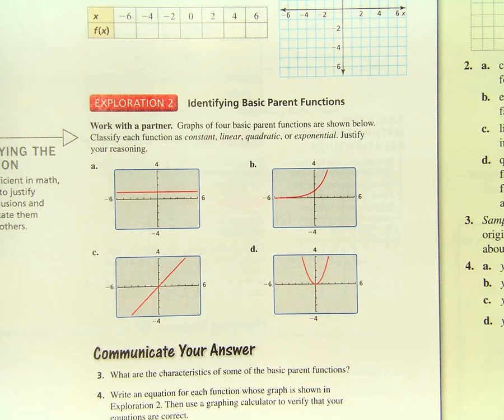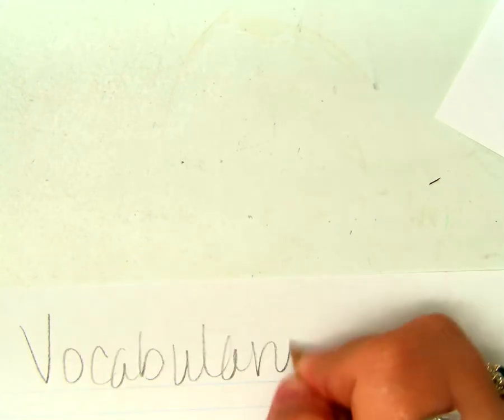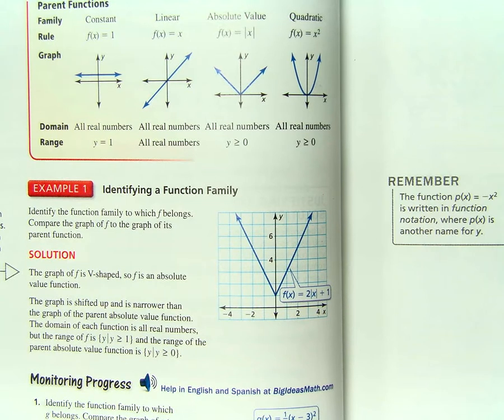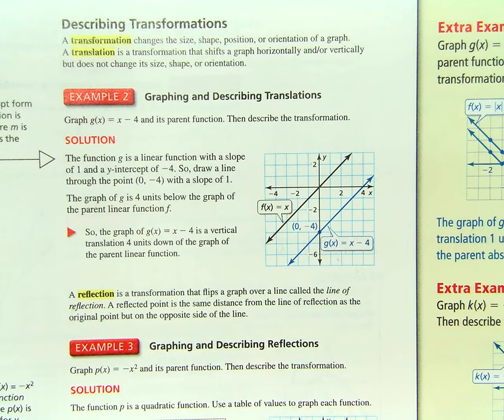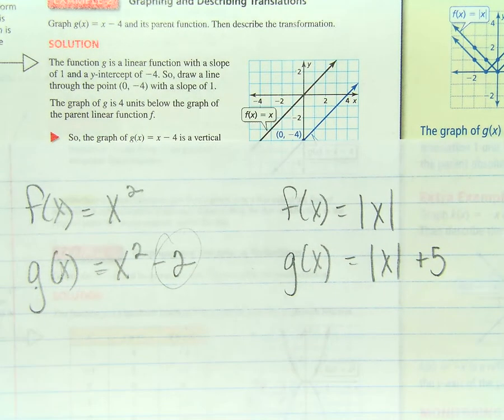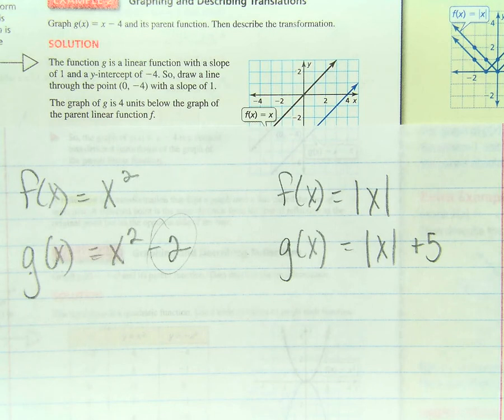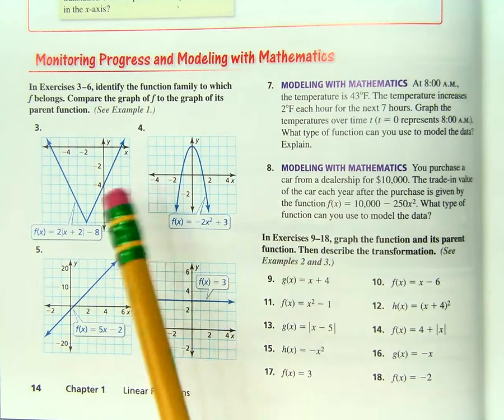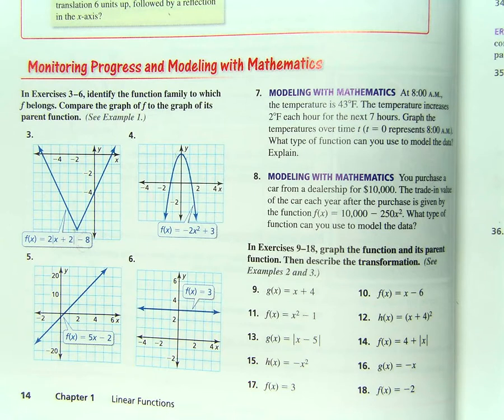vertical shifts and reflections